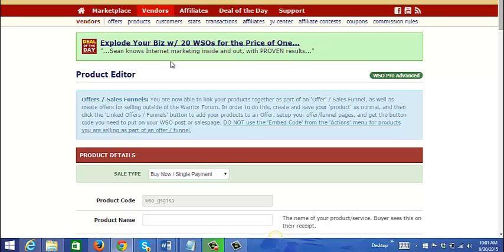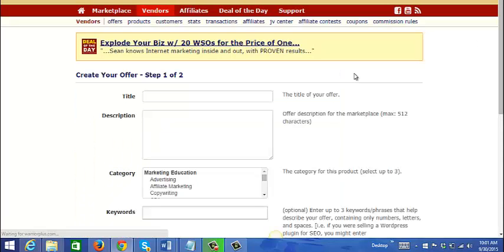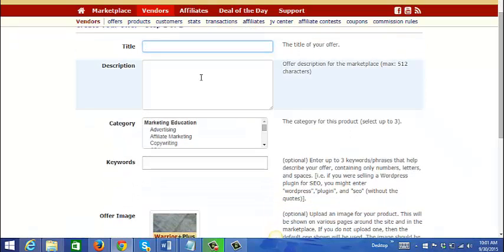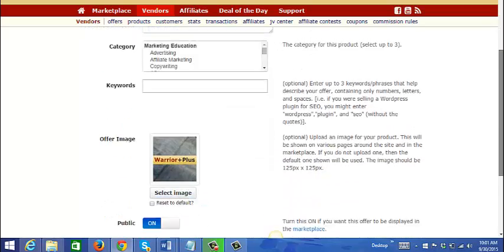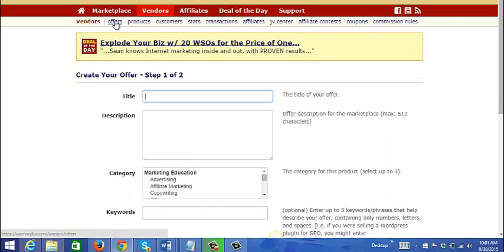Make $𝟙𝟘𝟘,𝟘𝟘𝟘 in a Week with 🆆🅰🆁🆁🅸🅾🆁 🅿🅻🆄🆂 - series 3